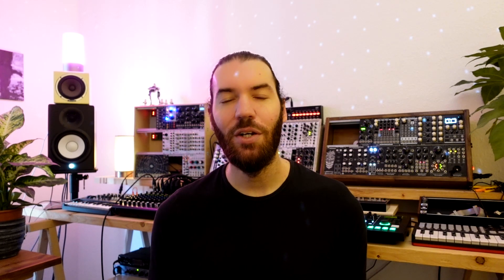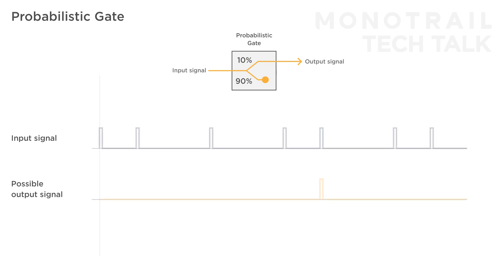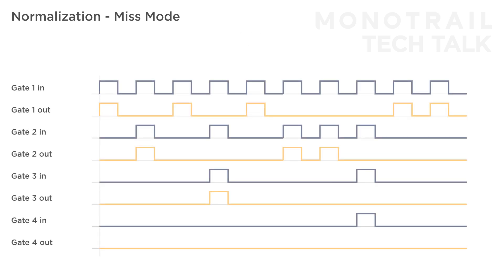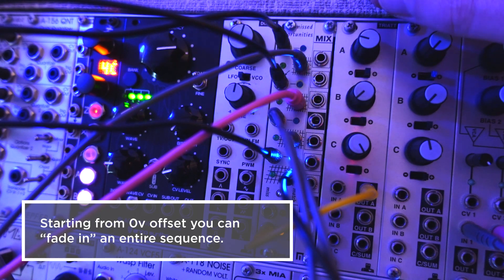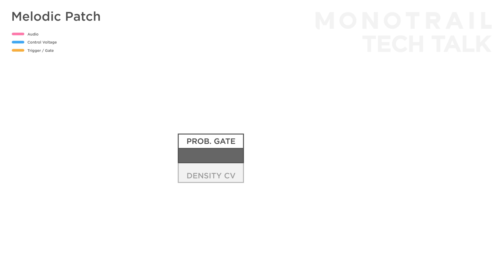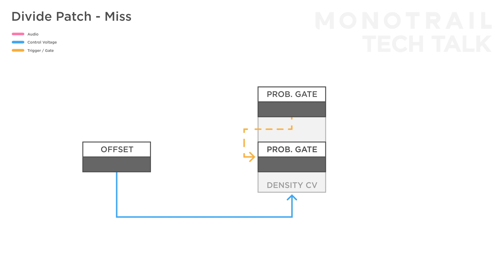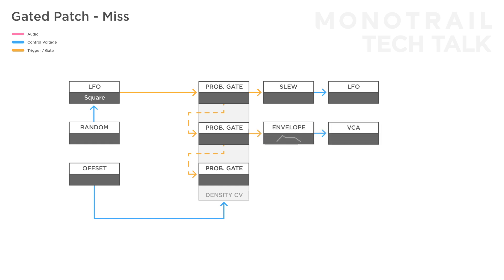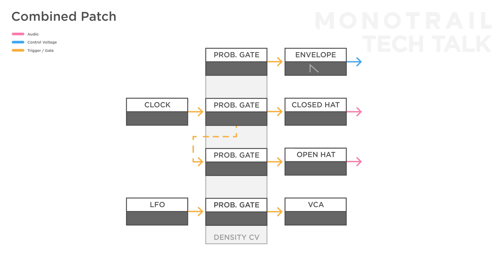How to spice up patterns with probabilistic gates – with CuteLab Missed Opportunities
Today we are tackling an exciting topic: Probabilistic gates. Quite similar to a Bernoulli gate, it takes incoming logic signals and randomly decides between two options – pass the signal on to the output, or block the incoming signal. That simple function gives you a lot of opportunities to add randomization to trigger or gate patterns within your modular.

In this video I explain in-depth how probabilistic gates work. Then we have a look at the CuteLab Missed Opportunities. And finally we dive into a series of patch ideas for probabilistic gates. Enjoy!

Timetable:
00:00 – Intro
01:01 – Probabilistic gates
03:07 – Missed Opportunities
06:18 – Basic patches
10:34 – Normalled patches
13:45 – Random and reset

Special thanks to Legendary Patrons:
Michael Rutchik
Wayne Cowan
Steve Williams
Glnds
MANHATTAN
Yannick Willener
Dave Kincaid
Artur Strzępka
WeAreThey
Contravariance